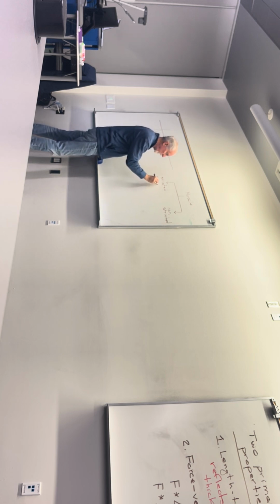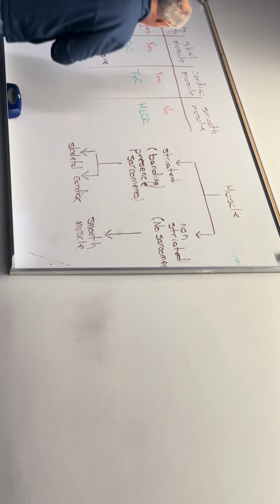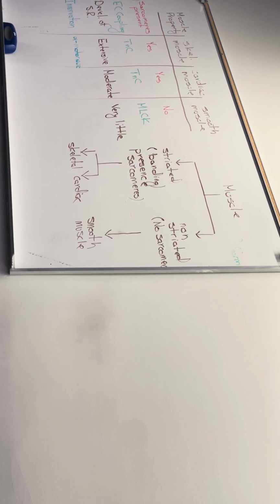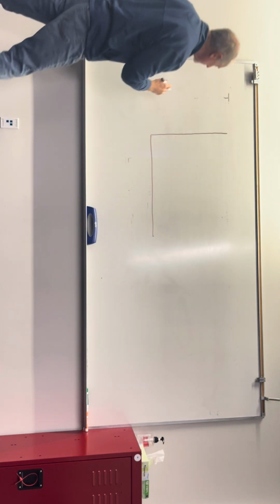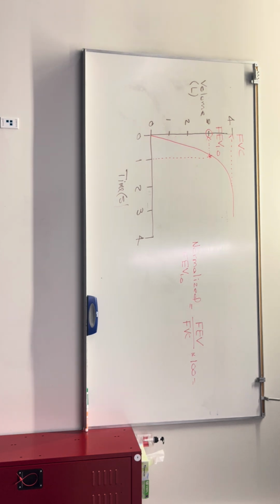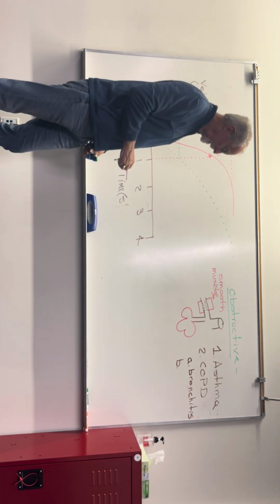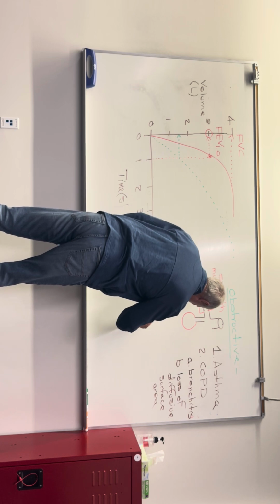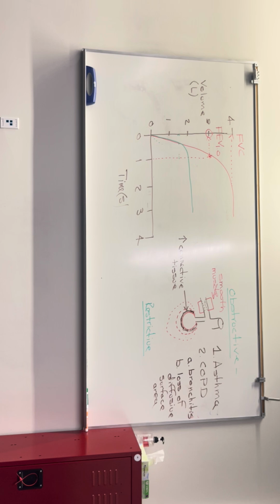11/4/24 part 2